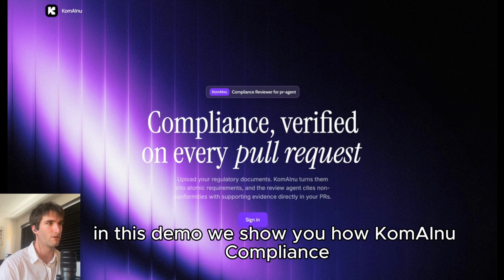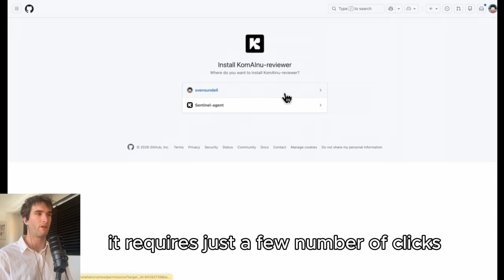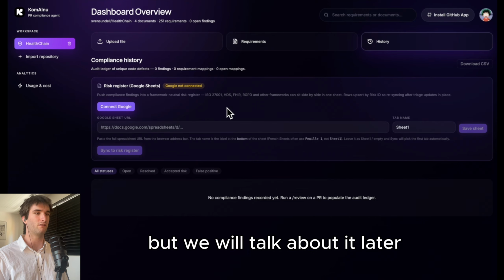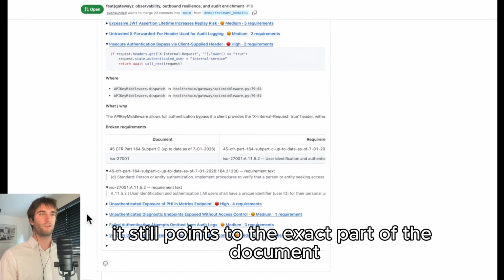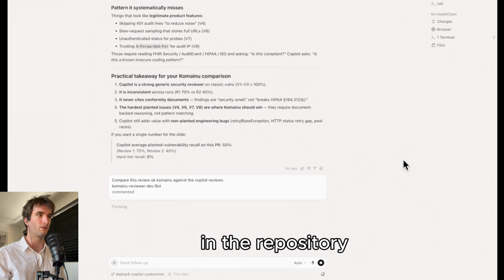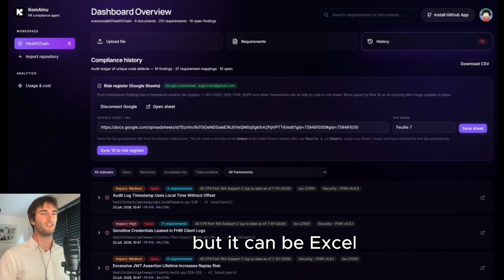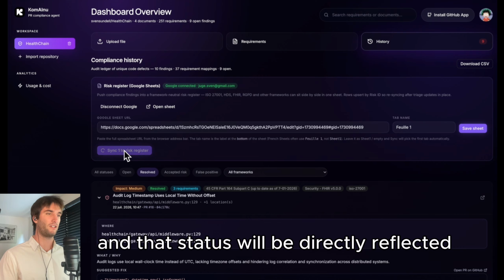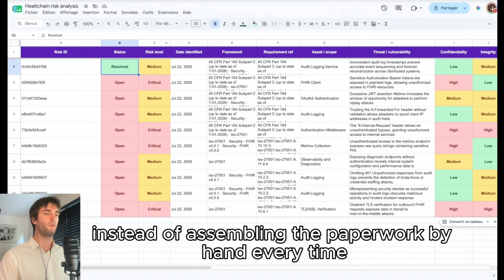KomAInu Compliance Reviewer: detect, track, and sync compliance in every PR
See how KomAInu reviews pull requests against your own standards (ISO, FHIR, SRS, or internal docs), groups findings by real issues with impact scores, and keeps a full audit trail synced to your compliance documents.

In this demo on HealthChain:

- Install the GitHub app and upload your standards
- Review a 23-commit, ~1,500-line PR with 10 hidden vulnerabilities
- Compare with GitHub Copilot (KomAInu 10/10 vs Copilot 4–7/10)
- Sync findings to Google Sheets and close the loop
- Continuous compliance review. Audit-ready evidence as you work.